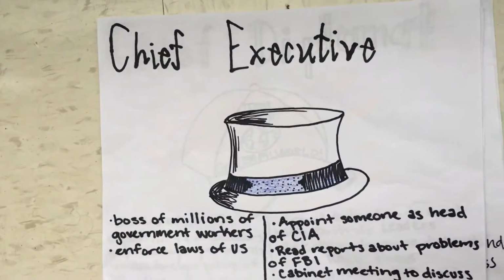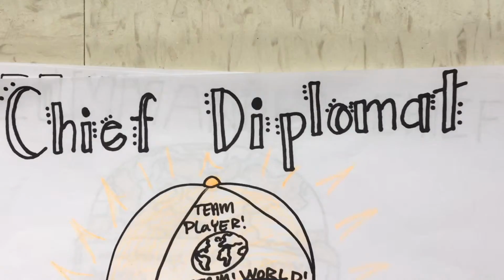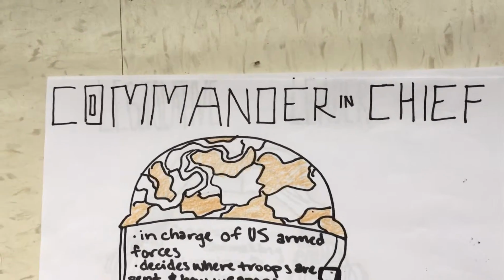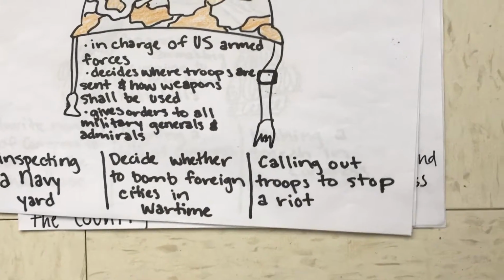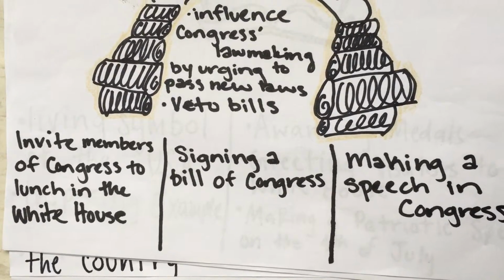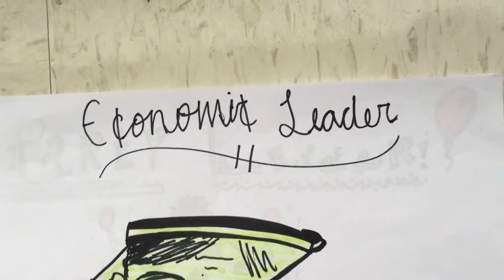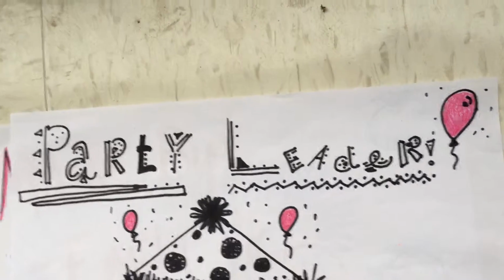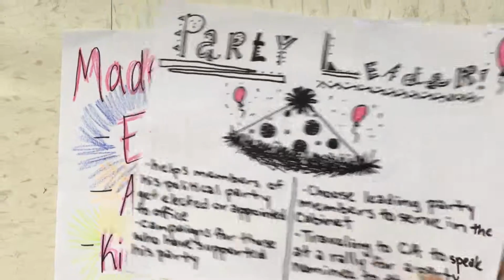Andie, Kimberly, Emily President's hats 🎩👒🎓👑